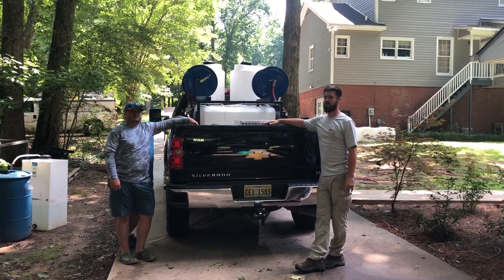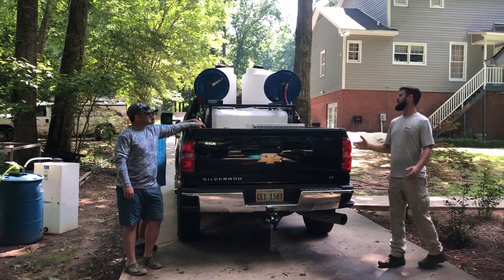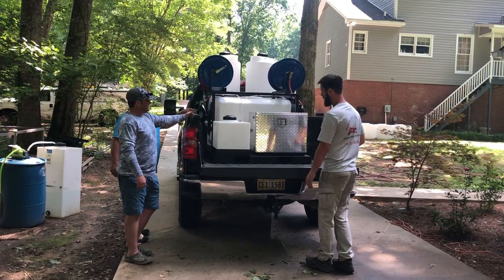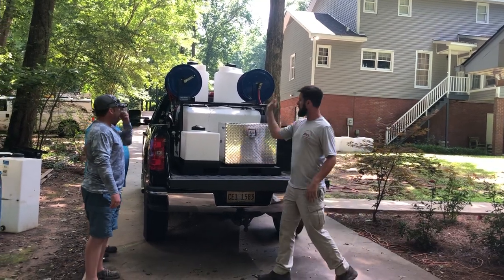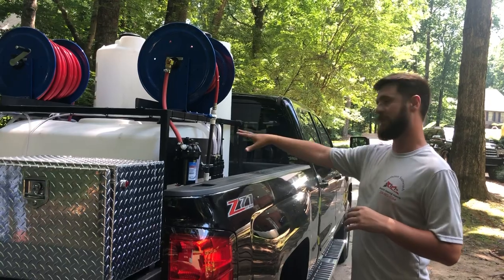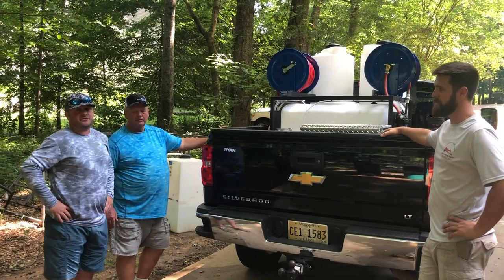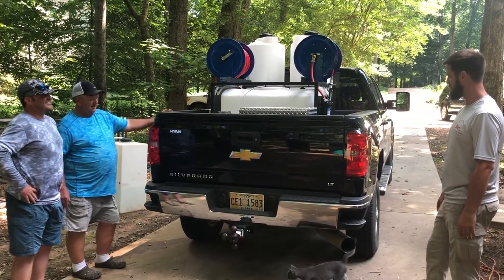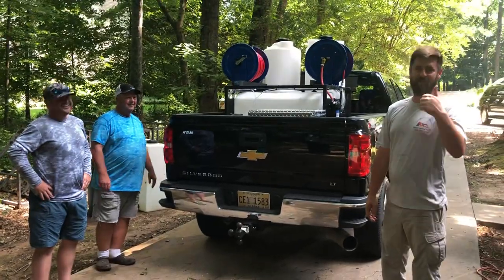Skid pickup day!